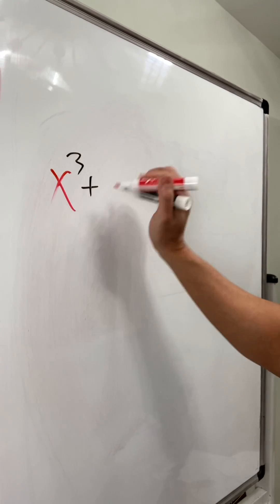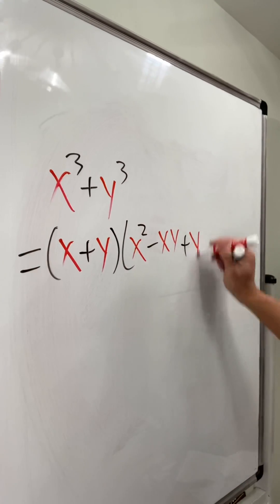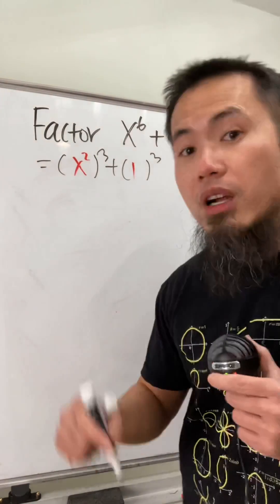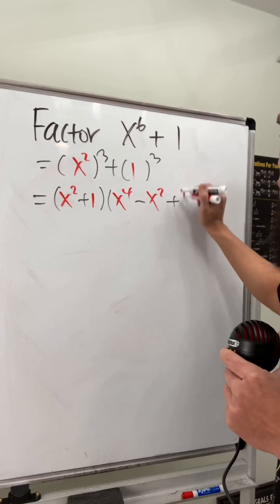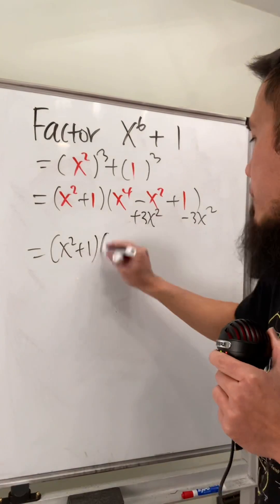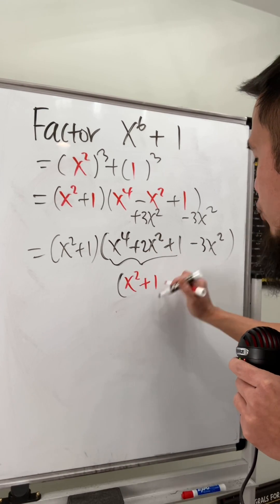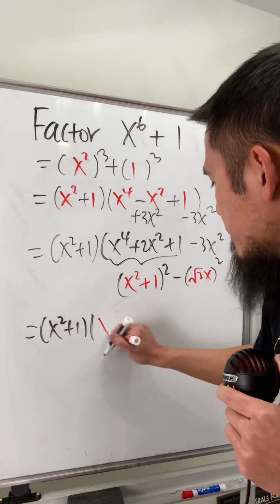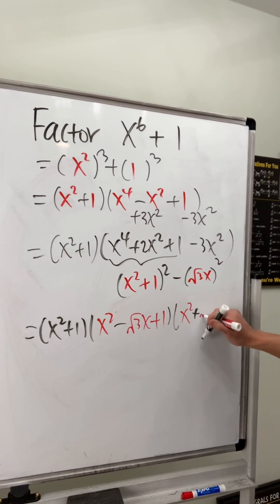My pens vs x^3+y^3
Factoring x^3+y^3 0:00
Factoring x^6+1 0:13

math for fun, but fast!